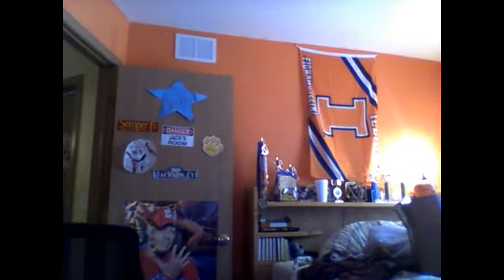Paintball Pod Pack Review - Proto 08 2008 Fighter Paintball Harness - 4+5 Pack